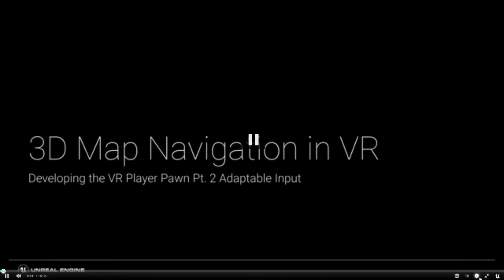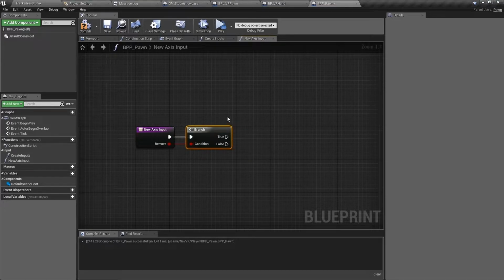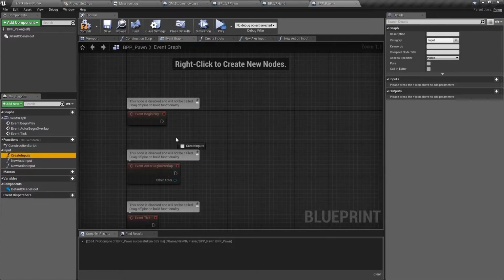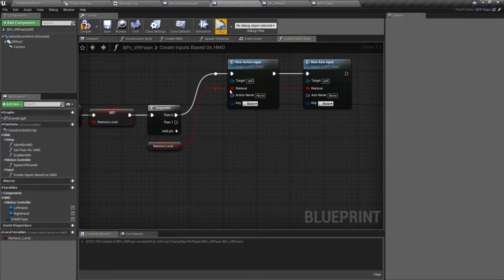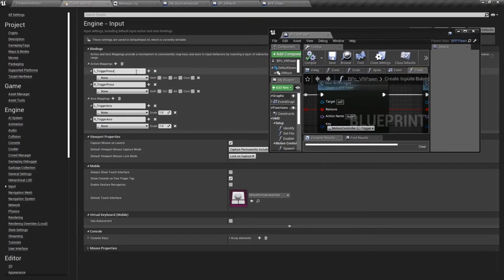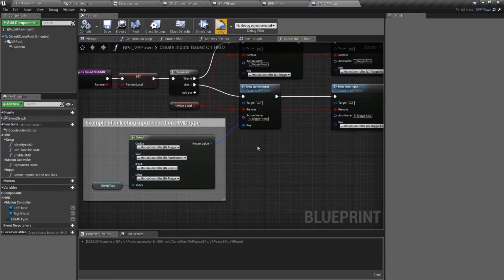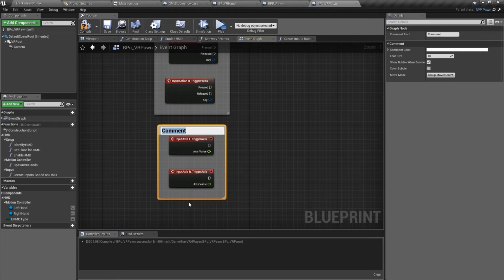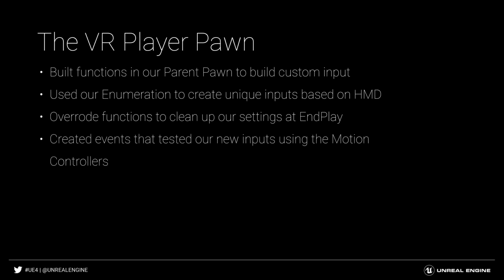Develop the VR Player Pawn Part 2 Adaptable Input